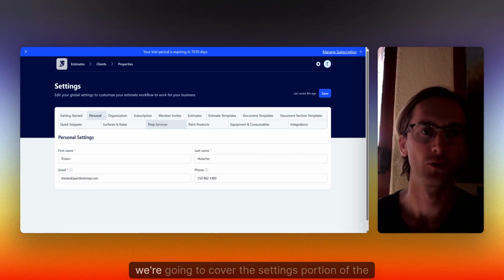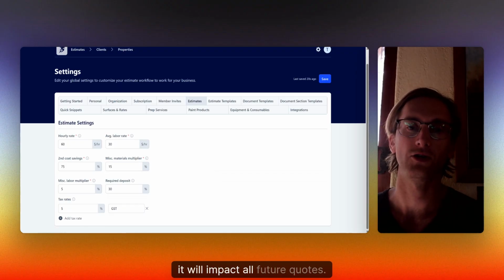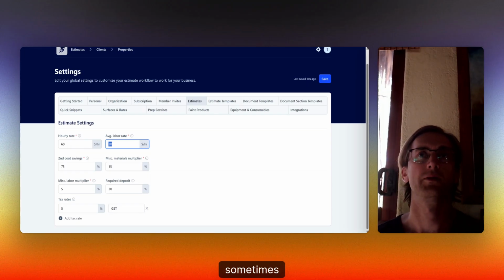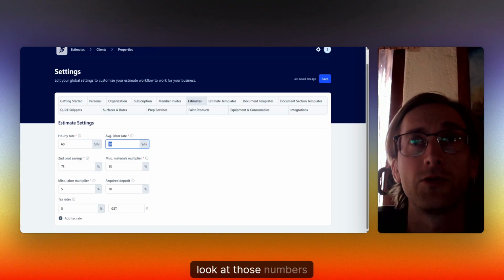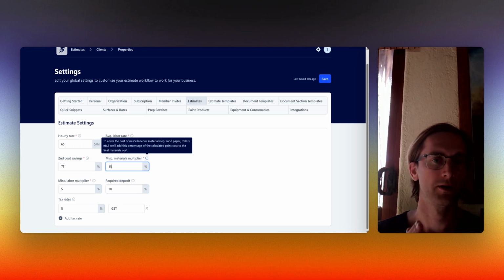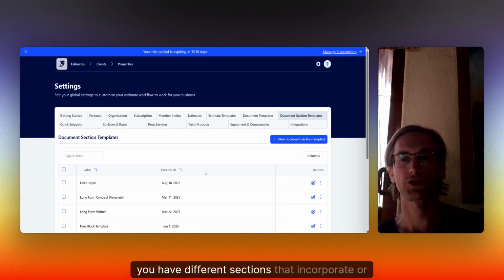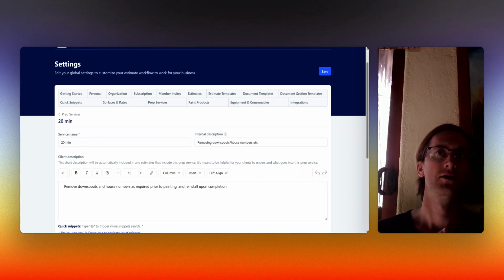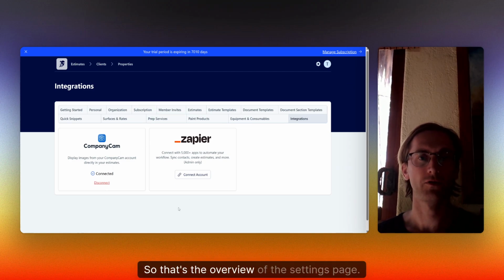Onboarding #1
Navigating the settings page on paintbidninja.com